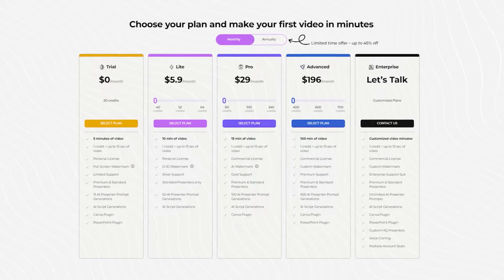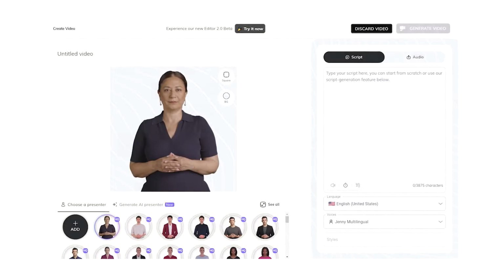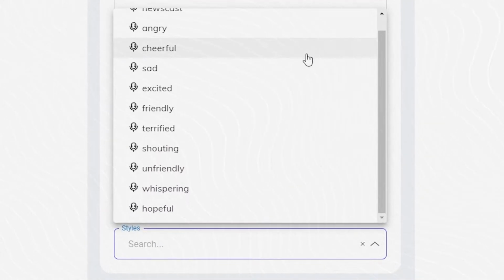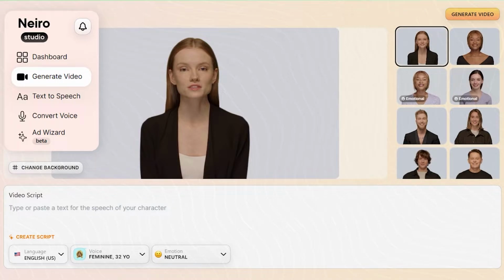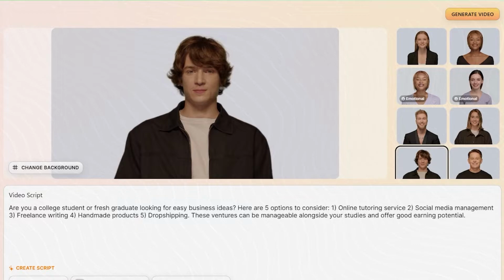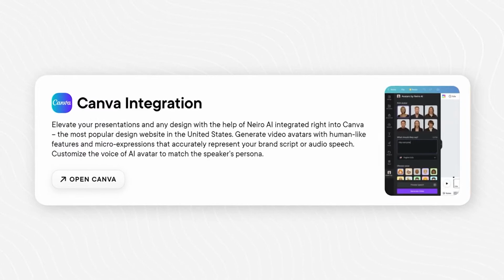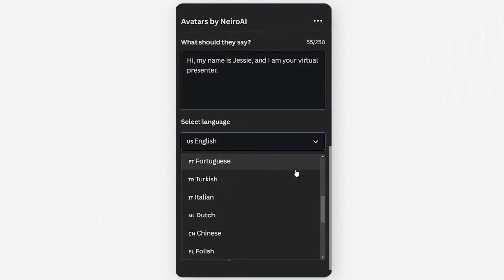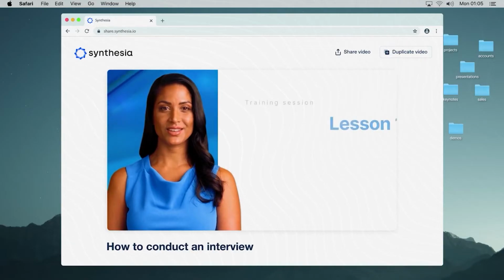Elevate Your Identity: The Top 3 AI Avatar Generators and usage guide!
🌟 Ever dreamed of being the star of your own digital show, dropping wisdom or nailing that killer sales pitch? Buckle up, because in today's ride, we're unveiling how AI animation Gravatars can transform your daydreams into digital dynamite!

🚀 Join us as we showcase different avatars performing roles like cracking jokes, delivering TED talks, and more! Stay with us until the end to explore how you can turn your silent dreams into pixelated masterpieces – because actions speak louder, and pixels speak the coolest!

Transform your content creation journey starting at $5.9 a month! With ChatGPT3 integration, D-ID makes researching and scripting a breeze. Simply input your topic, and your avatar is ready to deliver a compelling presentation in less than 5 minutes.

Our absolute favorite! Create YouTube content or become an influencer on Instagram with Neiro's easy video generation and text-to-speech option. Don't miss out!

The superstar of AI avatar generators! Synthesia offers 140+ pre-made avatars and supports 120+ languages and accents. Craft unique and engaging content effortlessly. While not free, it's a powerful tool at $22 a month.

💡 Each tool caters to different needs – D-ID for small-scale businesses, Neiro for personalized avatars and marketing content, and Synthesia for serious business owners.

🔗 Check the description for exclusive discounts and links to these fantastic AI avatar generators. Try them out and let us know which one you enjoyed the most!

Markers Below:
0:00 Intro
1:07 Tool 1
2:52 Tool 2
6:00 Tool 3
7:50 Outro

Take care, and stay AI updated. Goodbye!